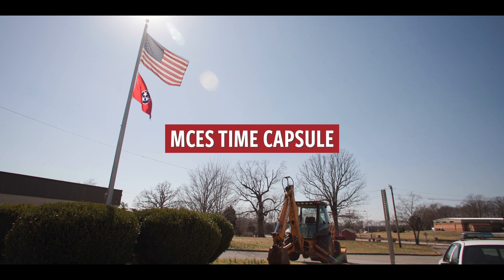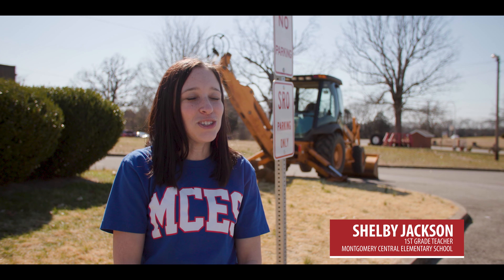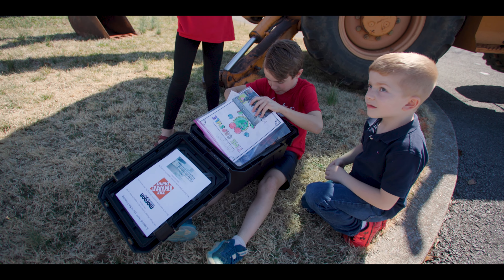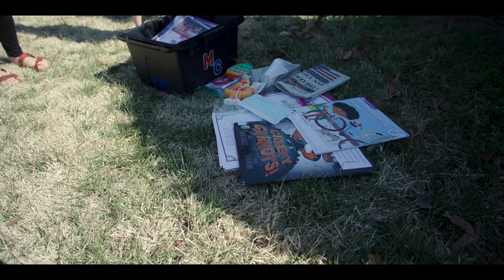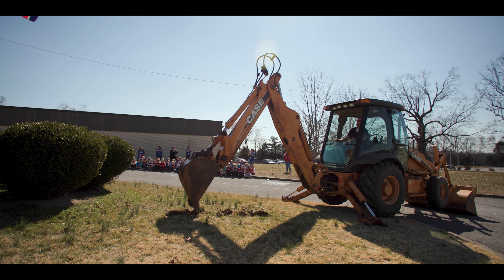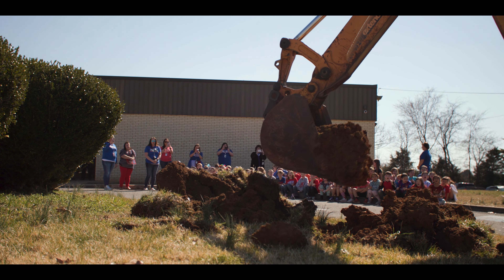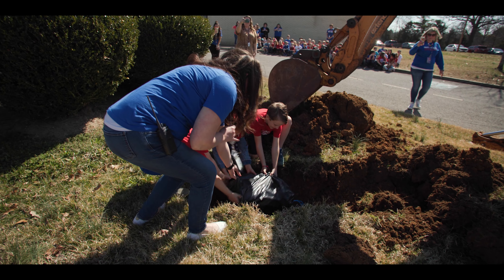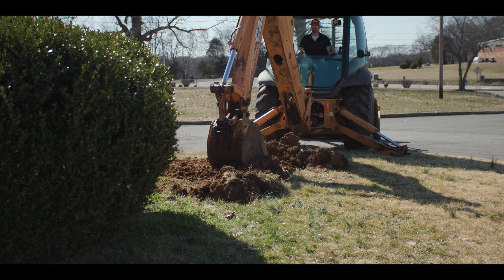MCES Time Capsule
Montgomery Central Elementary first-graders recently buried a time capsule. Beginning on 2/22/22, the students were able to choose items and drawings that were significant during this time. On 3/3/33, when they are Seniors, they will open the time capsule!